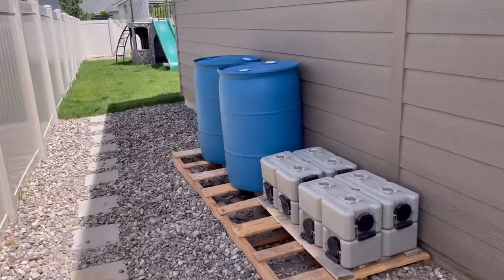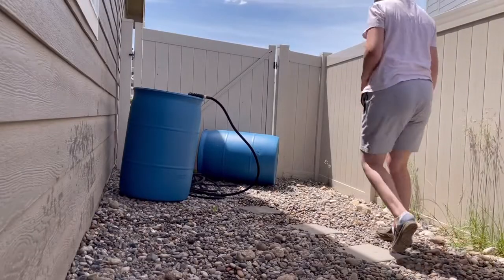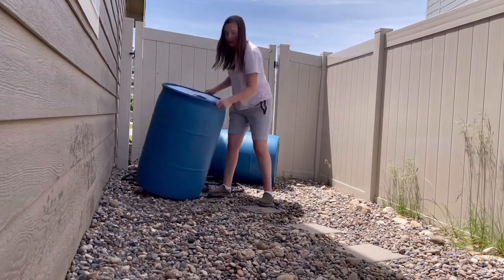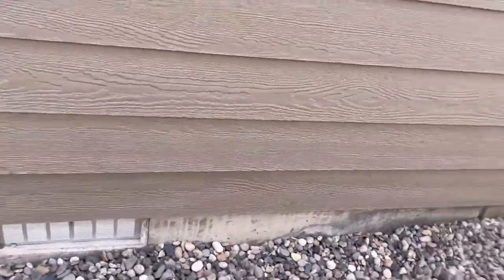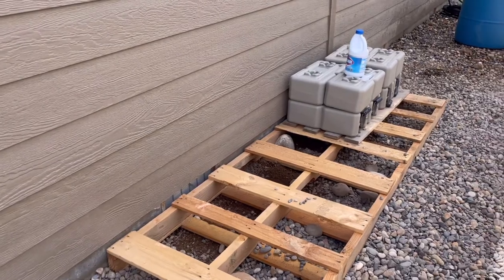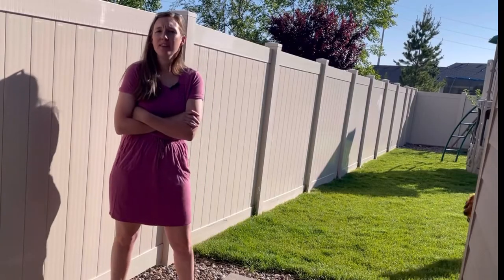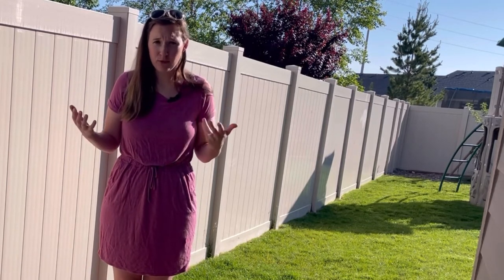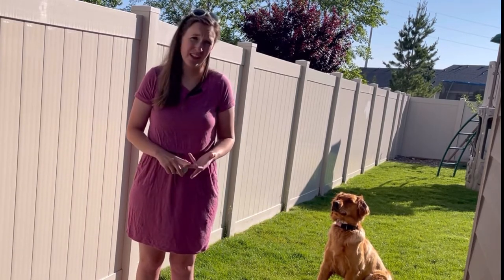55 gallon water barrel emergency storage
Cleaning, filling, and preparing for long term storage - 55 gallon water barrels.

Always use food grade barrels that have not held anything toxic.

Lifetime playset video link -

I use 1 teaspoon to 5 gallons water bleach treatment. Always use new bleach (it looses efficiency after 1 year)